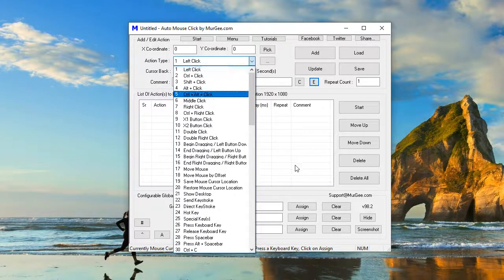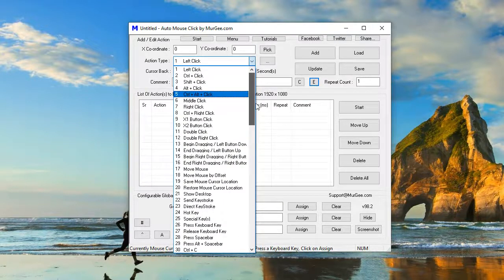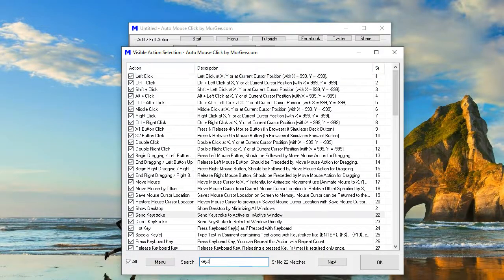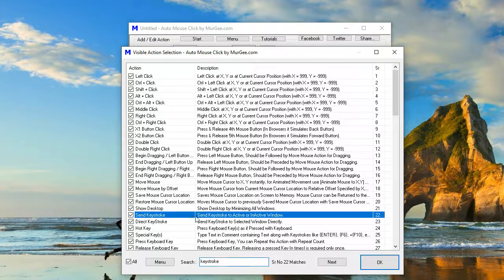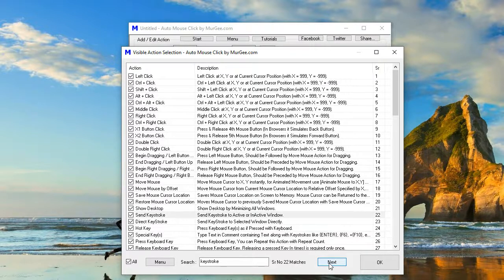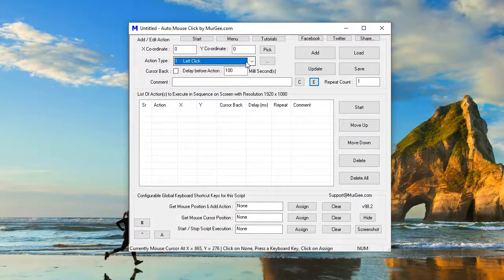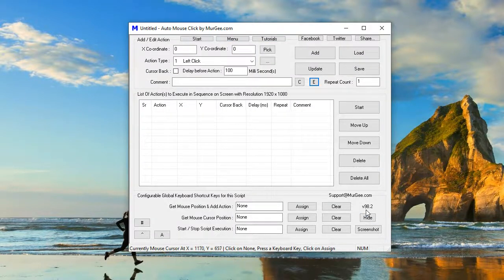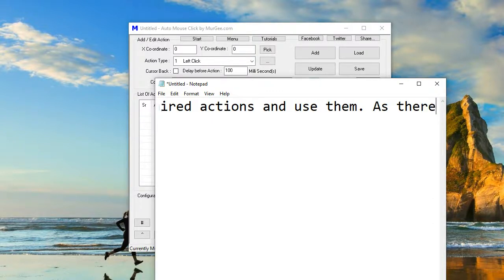Easy Navigation and Search in Auto Mouse Click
This Auto Mouse Click Video Tutorial Displays How you can easily search required actions and use them. As there are lots of Actions available in in the Software, you can now easily search and use the required action.

To get Started, we first enable Display of Serial Numbers in the Drop Down Actions from Other Settings.

Then from the Action Selection Screen, we Search the Name of Action required and use it.

The Latest version of Auto Mouse Click by MurGee.com is available and version number at the time of publishing this video is version 98.2

Do have a look at other Video Tutorials and Automate yor Repetitive Windows Tasks with Mouse Clicking, Keystroke Pressing, Automated Text Typing, etc with this easy to use Windows Automation Software.